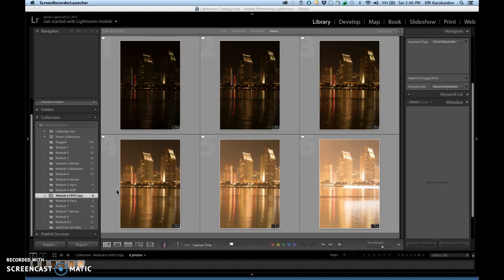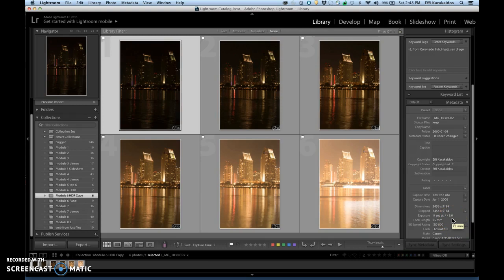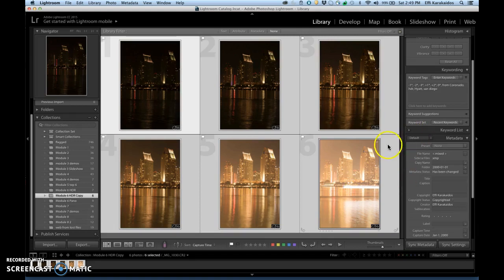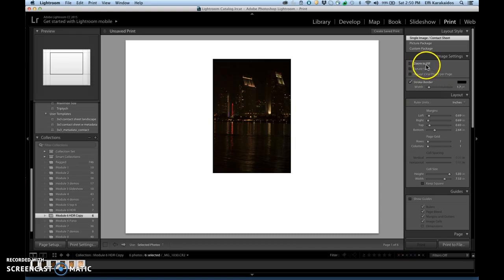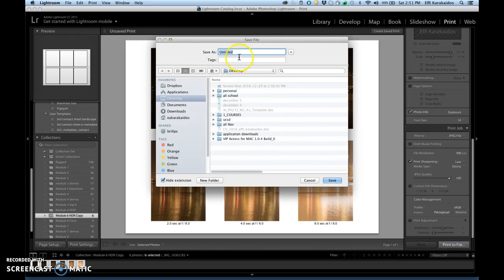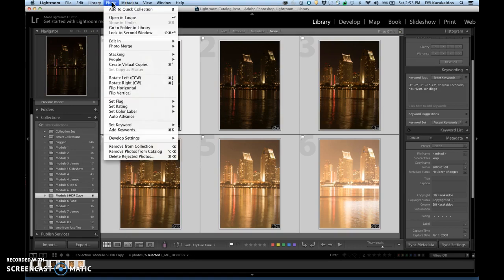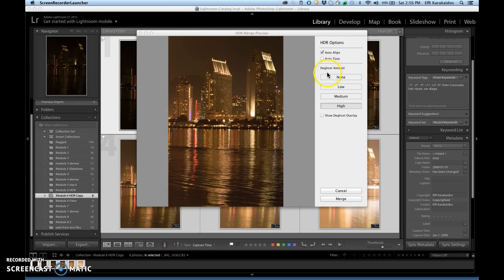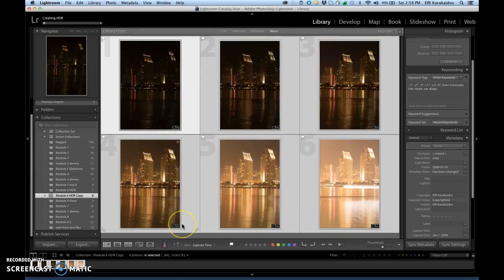Lesson 6: HDR - Assignments 1 & 2 Part 1